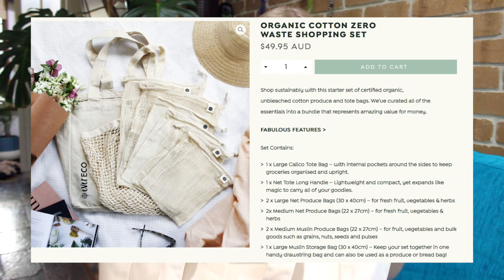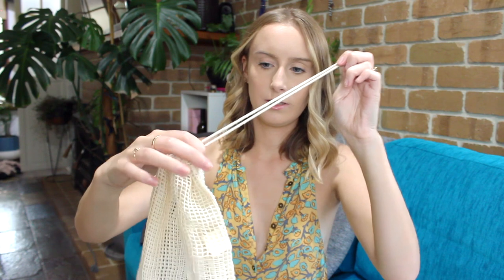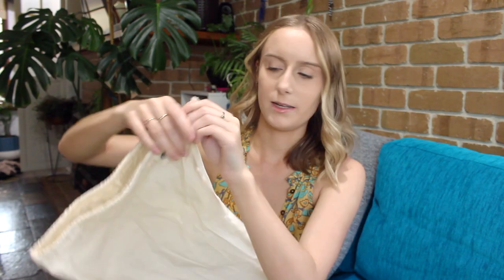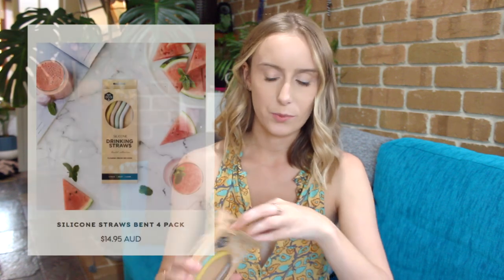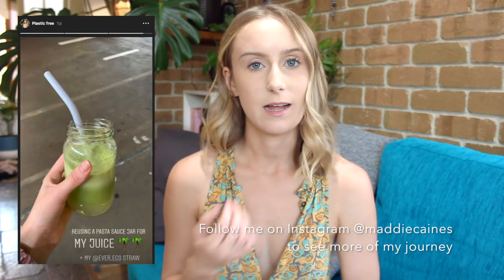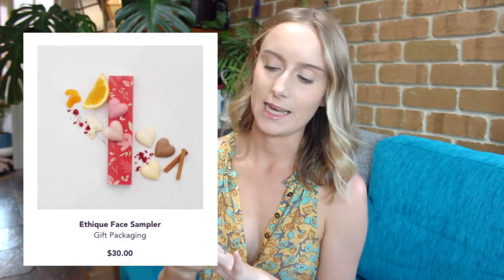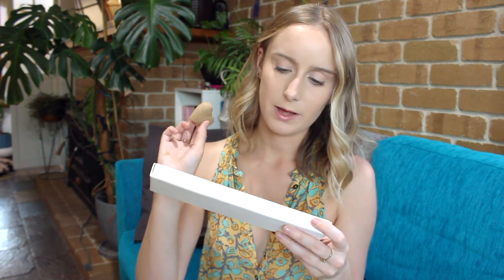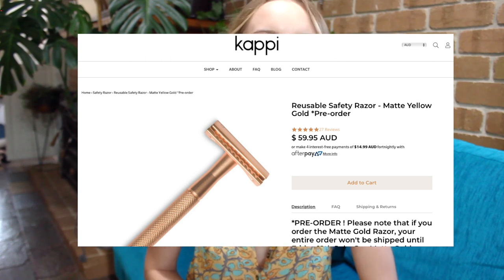Plastic Free July Haul | What I bought to start me on my plastic free journey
Hey Guys! Long time no post... full time work is a killer. But I'm trying this thing out again! I thought plastic free July could be the perfect time to get back into my posting.